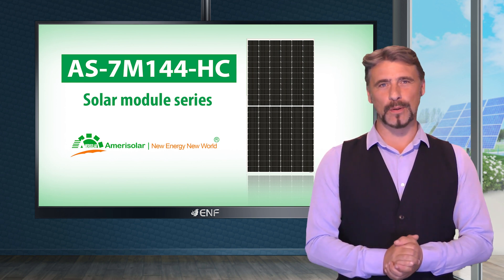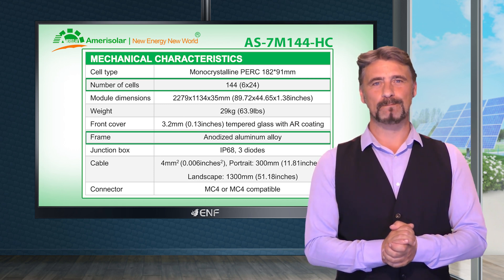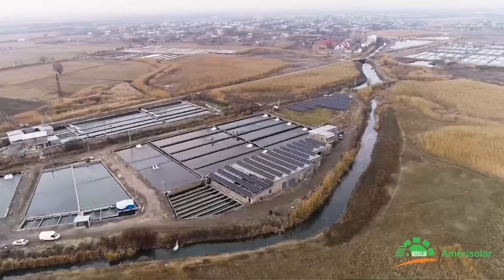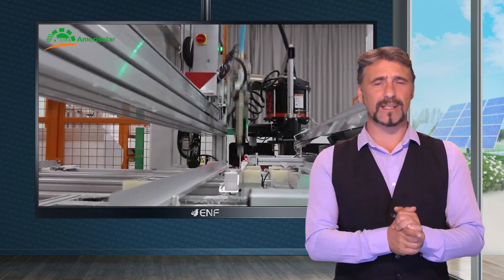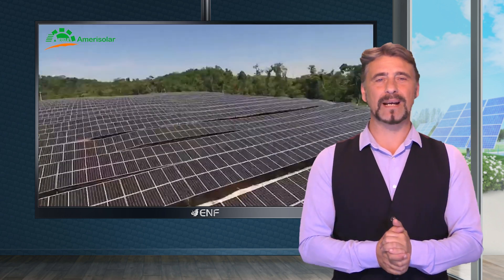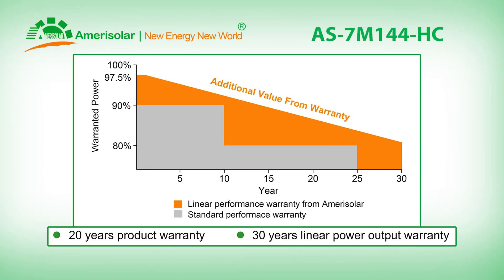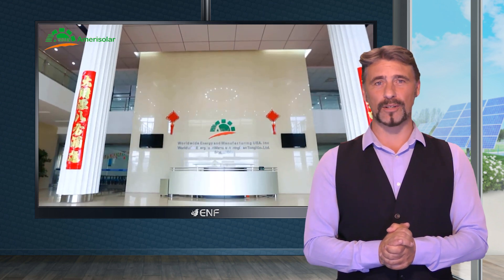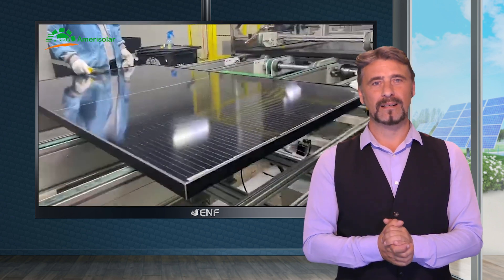Amerisolar - AS-7M144-HC-525W~550W Solar Module Series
𝐃𝐞𝐬𝐜𝐫𝐢𝐩𝐭𝐢𝐨𝐧:
● High module conversion efficiency of up to 21.28% by using innovative half-cell design and multi-busbar (MBB) cell technology
● 144 monocrystalline cells encased in a durable anodized aluminium frame
● The module has passed the salt mist, ammonia and hail tests
● The anodized aluminium frame allows the panel to withstand wind loads up to 2400 pascals, and snow loads up to 5400 pascals
● A 20-year product warranty and a 30-year linear power output warranty

𝐊𝐞𝐲 𝐋𝐢𝐧𝐤𝐬:

Product profile for Amerisolar AS-7M144-HC-525W~550W Solar Module Series including product data sheet